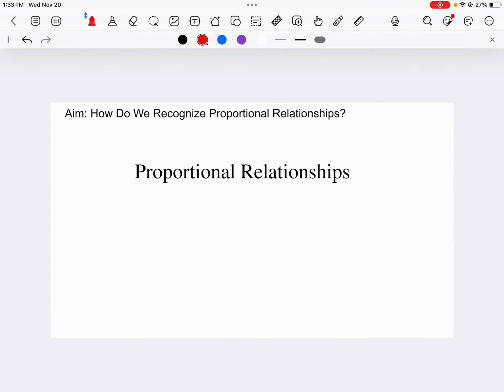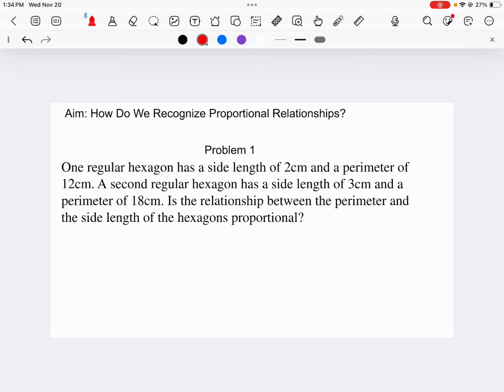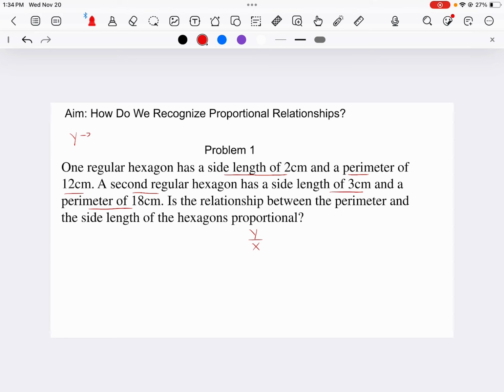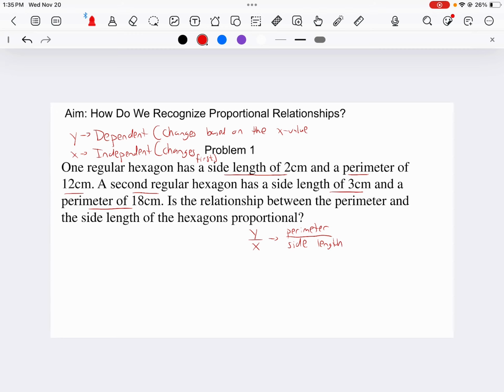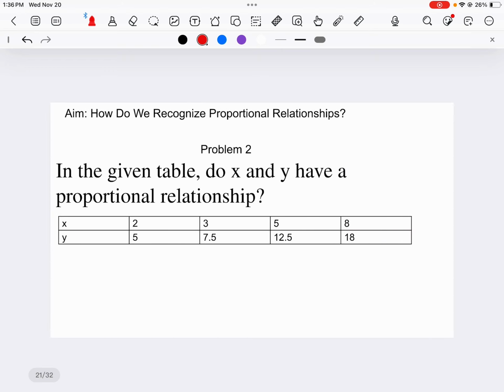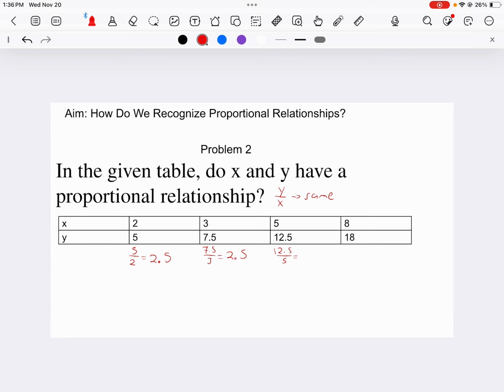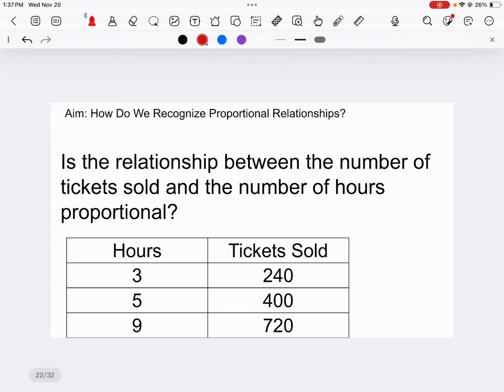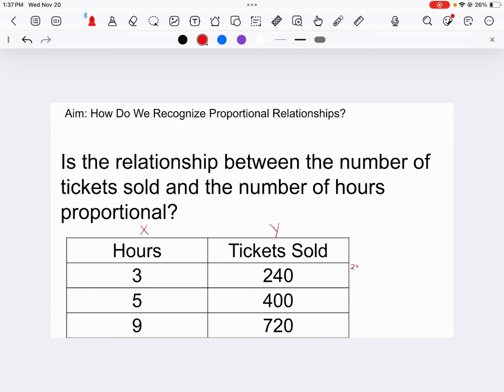Grade 7 Math How Do We Recognize Proportional Relationships?